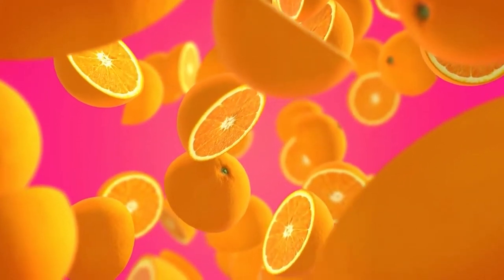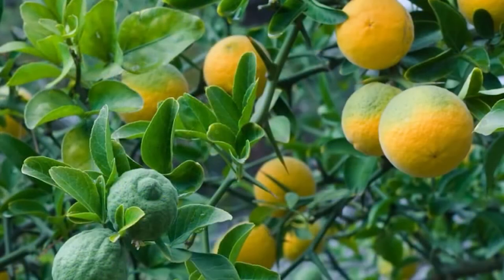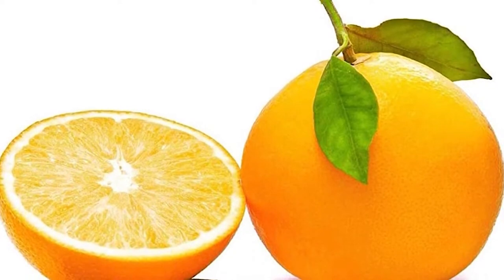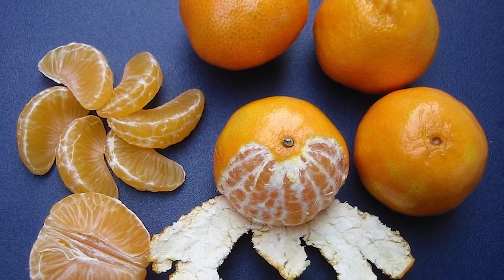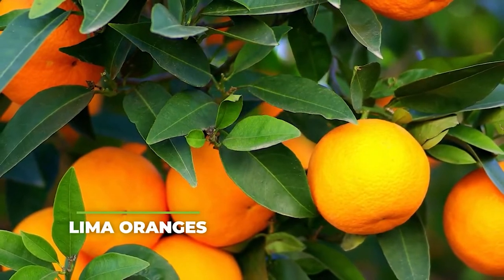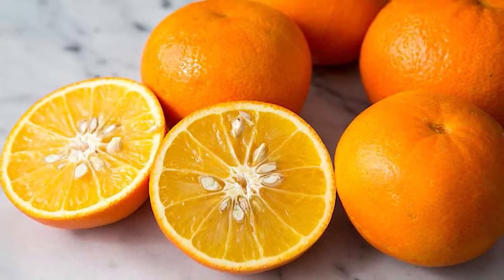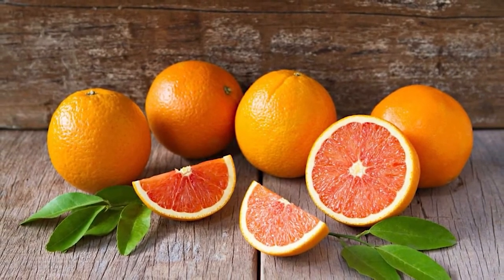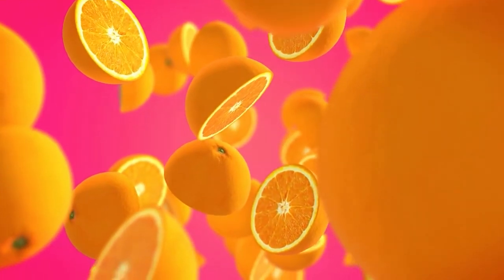15 Types of Oranges You Should Know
Regardless of whether you prefer fruits over vegetables or the other way around, oranges are some of the most delicious and versatile products you’ll ever get to eat.

The list:

Trifoliate Oranges
Bergamot Oranges
Satsuma Oranges
Pineapple Oranges
Jaffa Oranges
Tangelo Oranges
Clementine Oranges
Tangerine Oranges
Mandarin Oranges
Lima Oranges
Seville Oranges
Blood Oranges
Valencia Oranges
Cara Cara Oranges
Navel Oranges